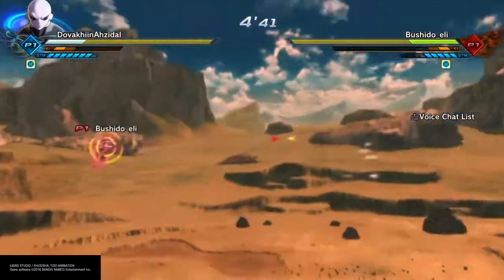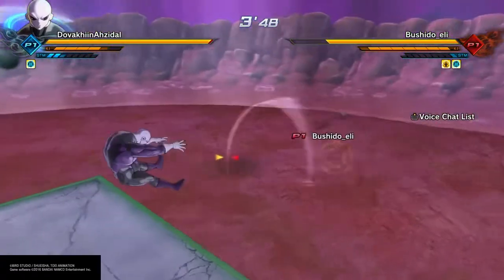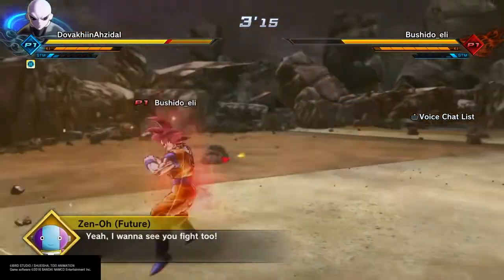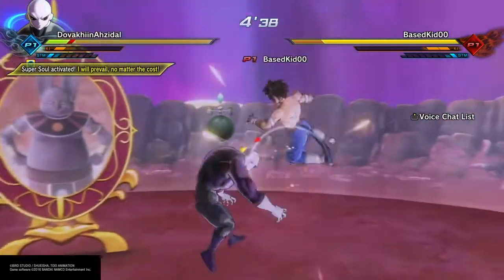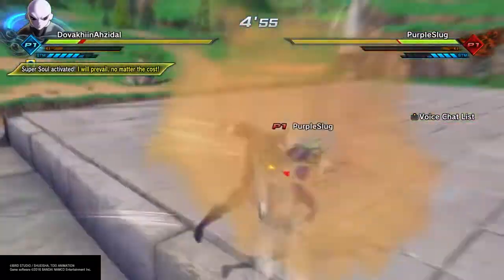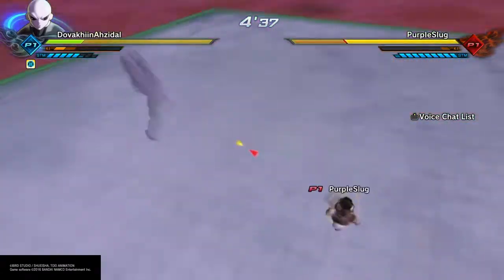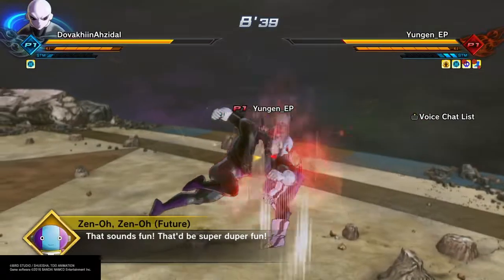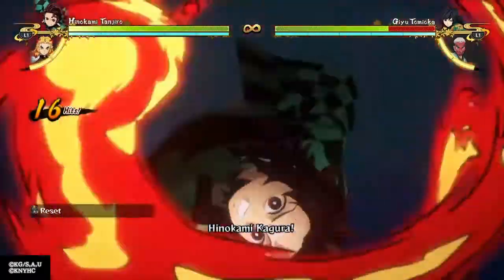Dragon Ball Xenoverse 2 Custom Jiren Is A Monster!!